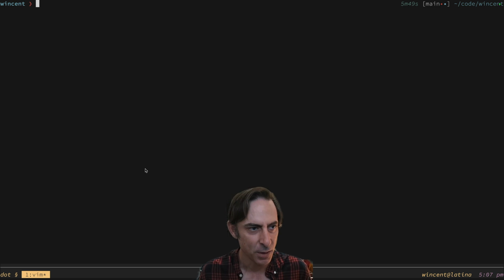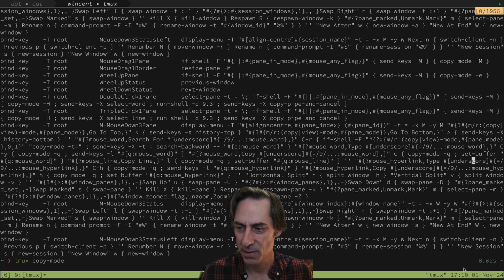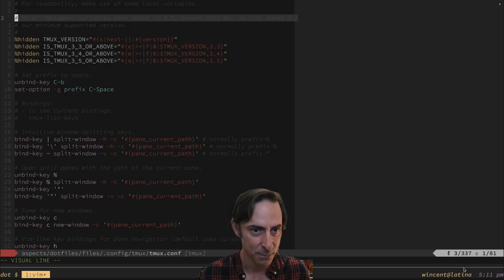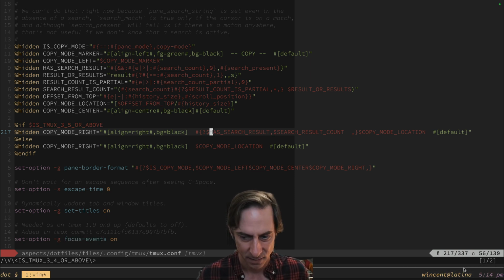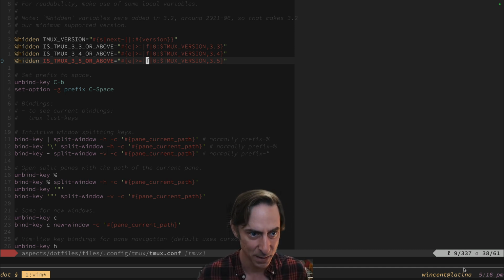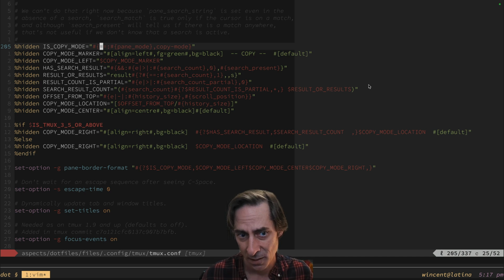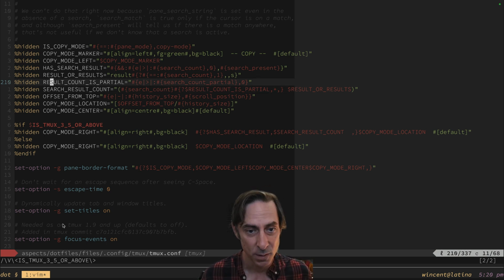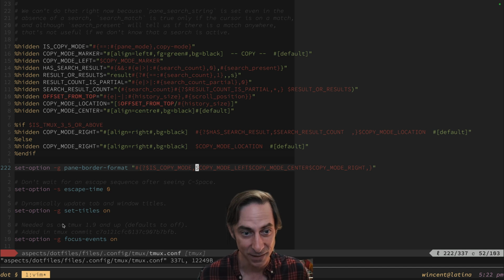Advanced tmux: custom copy mode HOW-TO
In this episode we dig into some advanced tmux configuration techniques in order to create a custom "copy mode" experience.